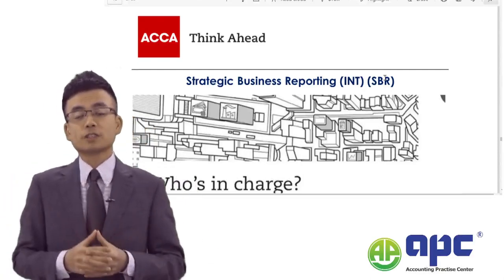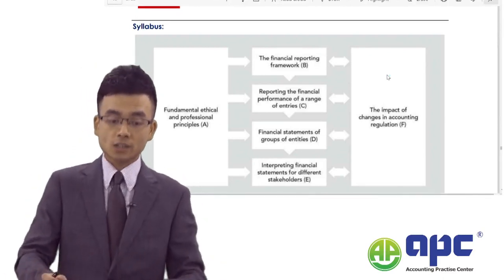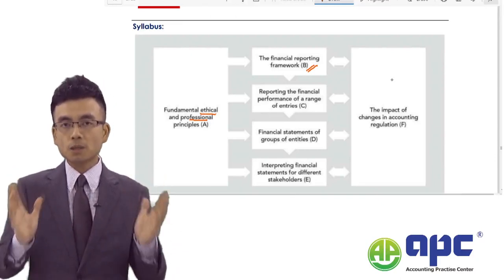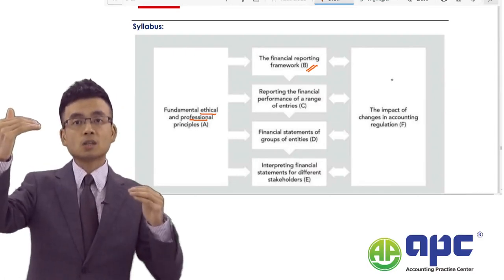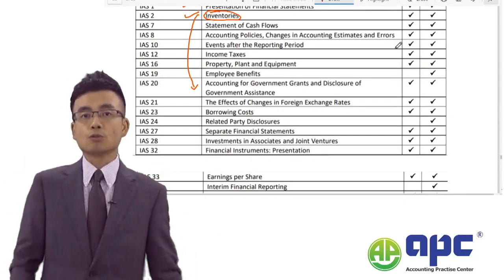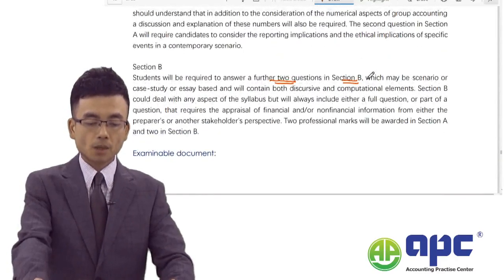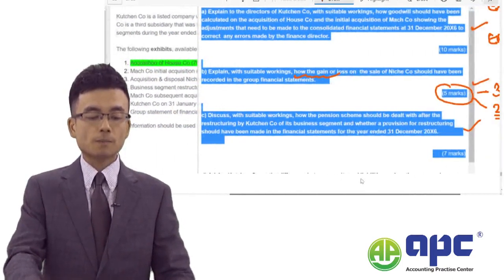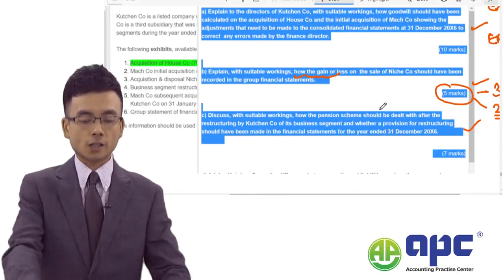ACCA Strategic Business Reporting/SBR | Introduction to the paper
A.P.C  is one of the brands under Lesco Group limited offering high quality accounting courses to ensure a pass in the exam.

Tutor: Steve Chen, FCCA - Course director at APC.
ABOUT ACCA
Full details of learning ACCA (Association of Chartered Certified Accountants) online includes:
● Eligibility
● ACCA Syllabus
● ACCA Exams
1) Applied knowledge level (BT, MA, FA)
2) Applied skills (CL, PM, TX, FR, AA, FM)
3) Strategic professional (SBR, SBL, AFM, APM, ATX, AAA)
● ACCA Registration